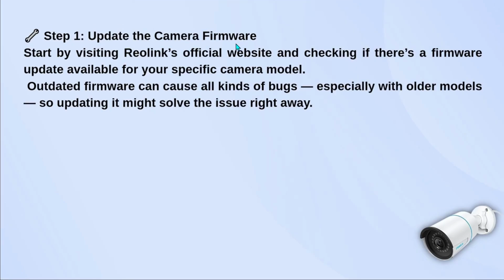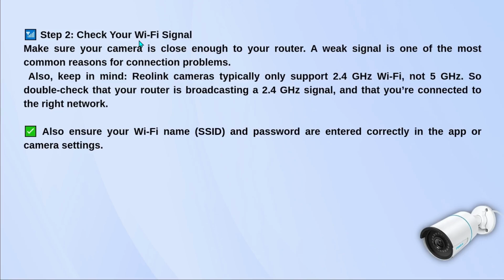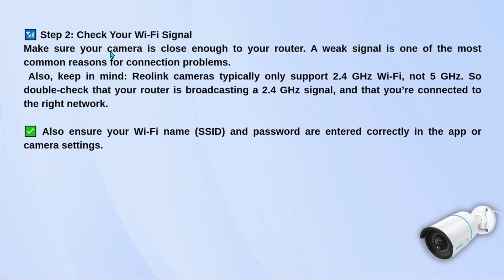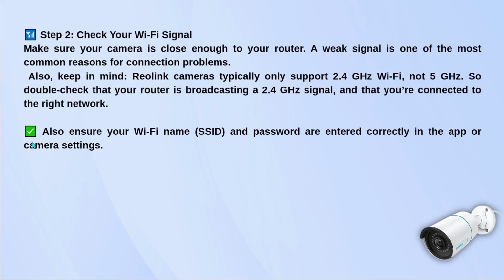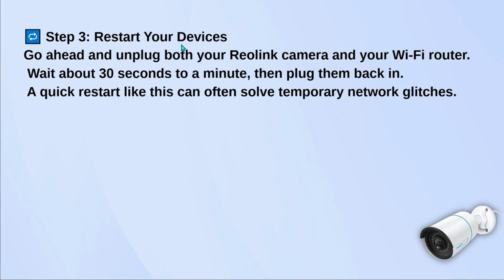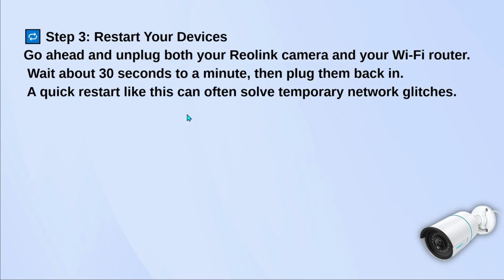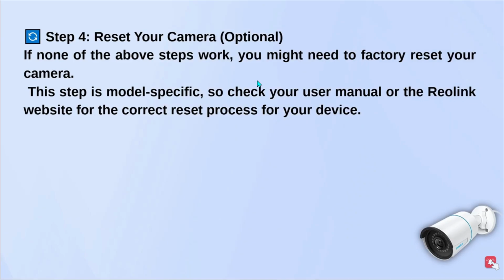How to Fix Reolink Camera Connection Failed - 2026 (Step by Step)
How to Fix Reolink Camera Connection Failed
In this video, How to Fix Reolink Camera Connection Failed is explained step by step so you can quickly restore your camera’s connection. Learn easy troubleshooting methods, network setup tips, and solutions for Wi-Fi issues to ensure your Reolink camera works smoothly without interruptions. This guide covers error fixes, app settings adjustments, and connectivity tips for both new and existing Reolink cameras.